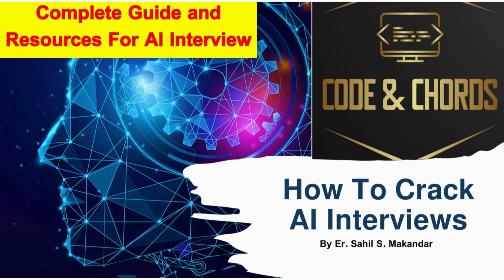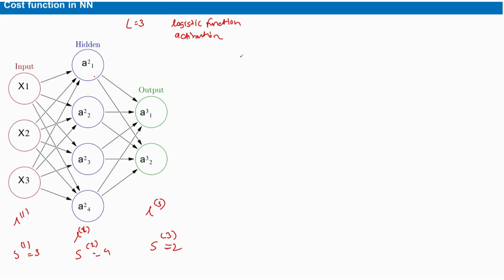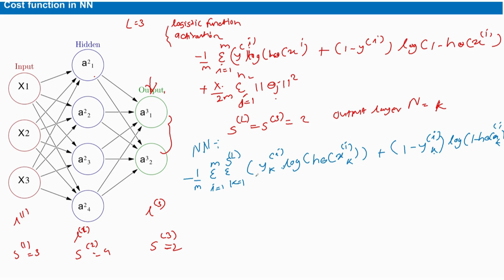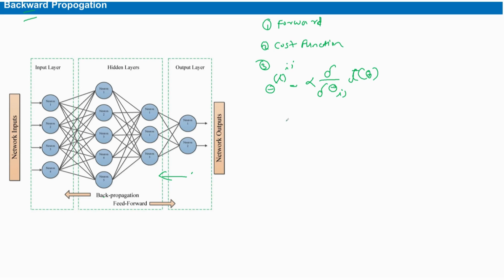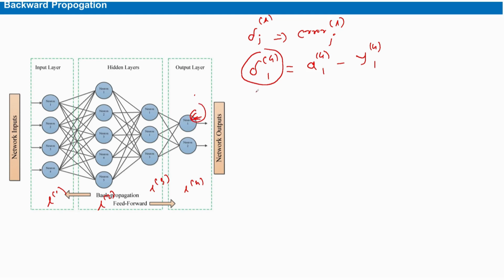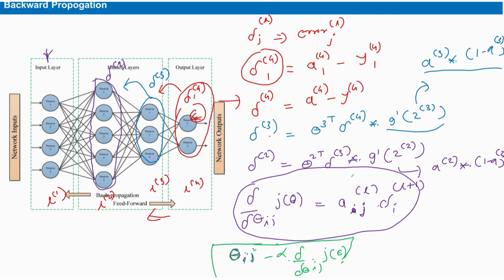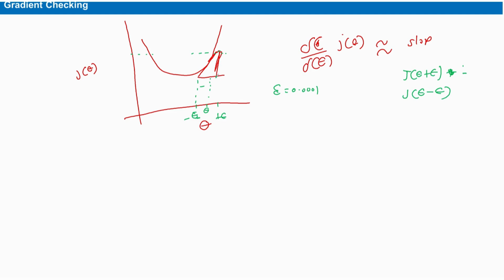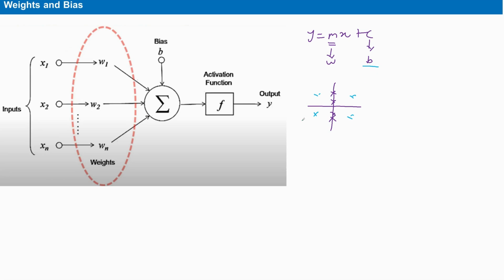How To Crack AI Interview: Section 1: ML: Part 4 BackPropgation, Why Weights&Bias, Cost Function etc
Welcome to the 4th part of the "How to Crack AI Interview" series! In this video, we dive into more critical topics that will strengthen your understanding of Neural Networks and help you prepare for AI job interviews. 📚💡

In this video, we’ll cover:

Backward Propagation: The process of updating weights to minimize errors.
Cost Function: Cost function for NN
Gradient Checking: Ensuring gradients are correct for proper training.
Weights & Bias: How they impact the learning and prediction process.
These concepts are vital for any AI/ML interview, so be sure to watch until the end for a complete understanding. 🎯